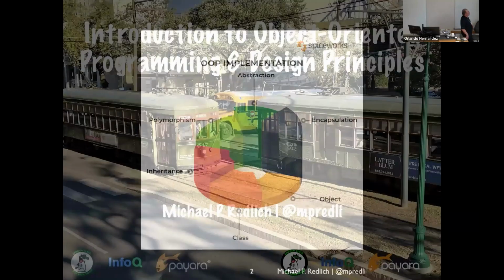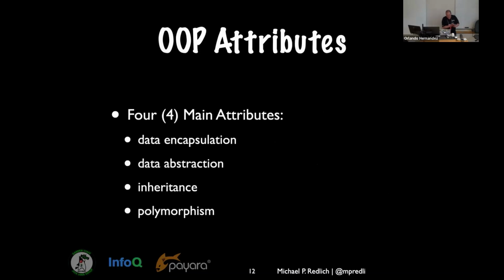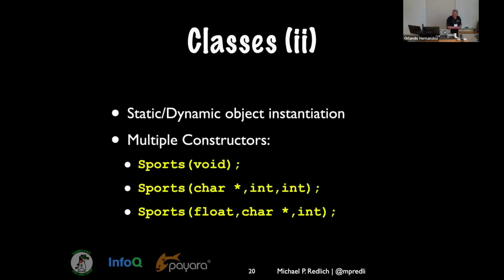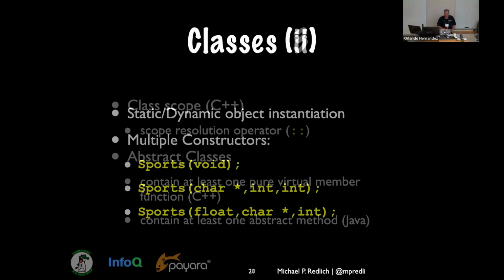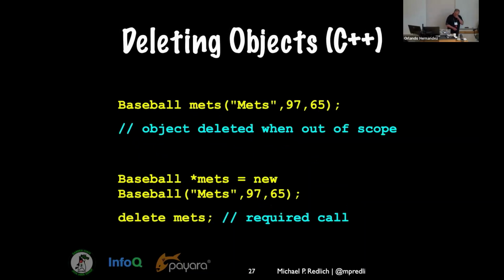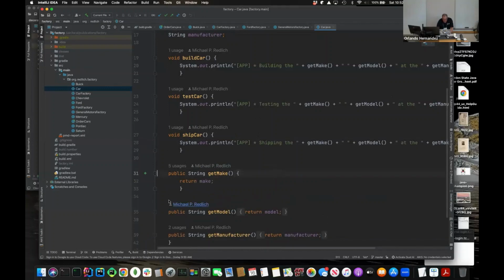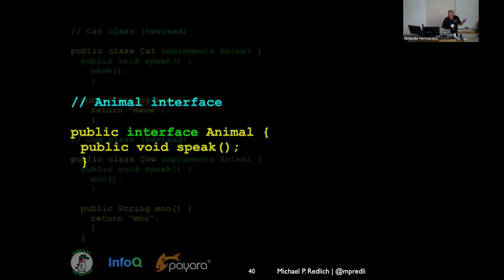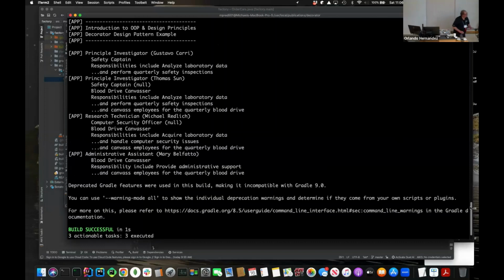Introduction to Object-Oriented Programming and Design Principles - TCF2024, track 10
Object-Oriented Programming (OOP) is a programming paradigm that models real-world objects. The most well-known and widely-used OOP languages are C++ and Java, but some languages, such as Simula-67, were around much earlier. The advantages of OOP over structured programming include modularity and code reuse. As OOP has evolved over the years, things like design patterns and design principles have guided developers to write applications that are more adaptable to modification.

This presentation will provide an introduction to OOP, its basic attributes (encapsulation, abstraction, inheritance, and polymorphism), the class mechanism, and some design principles that have led to the development of design patterns. Example Java source code will be reviewed to demonstrate the features of OOP and design principles.